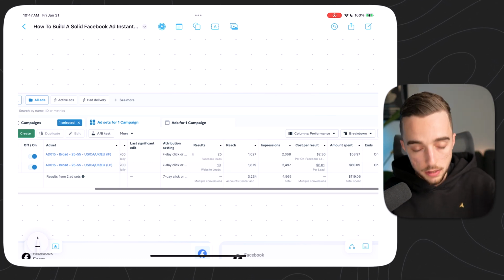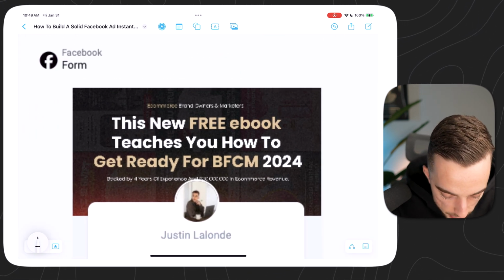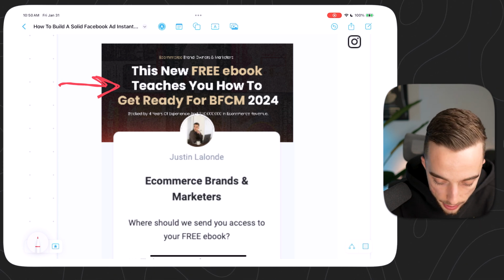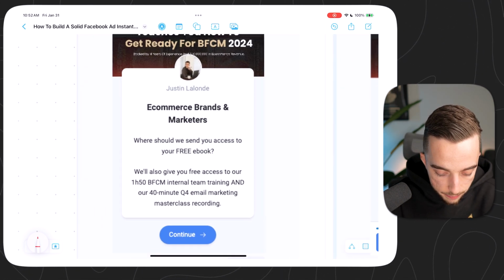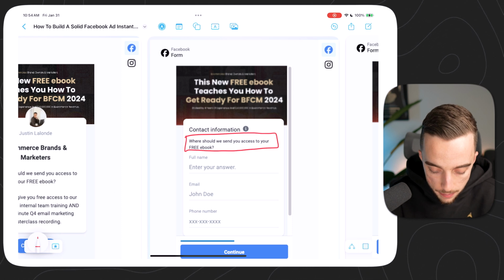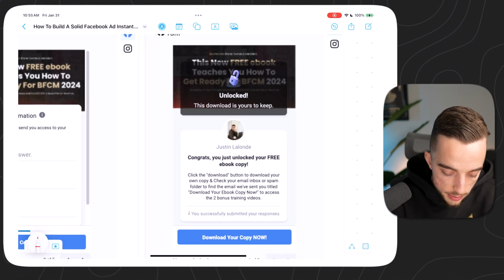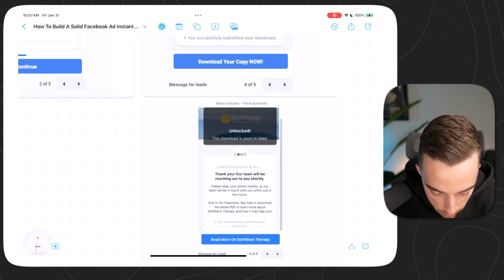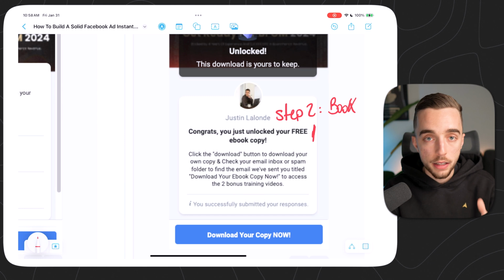This Facebook Ads Instant Form Will Print You Money!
In this video, I show you how to build a Facebook Ads Instant Form that actually gets leads.

I walk you through the best settings, form structure, and questions to maximize conversions.

I also share tips to reduce junk leads and improve lead quality using Facebook’s built-in tools.

If you want to generate high-quality leads with Facebook Ads, this step-by-step guide is for you.